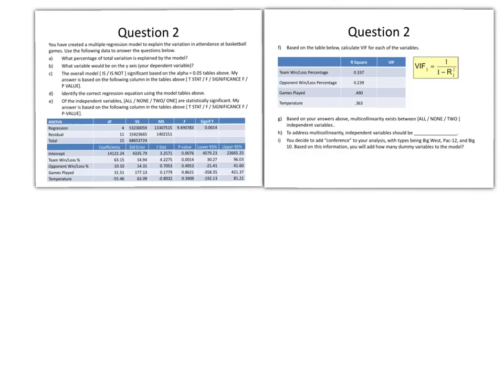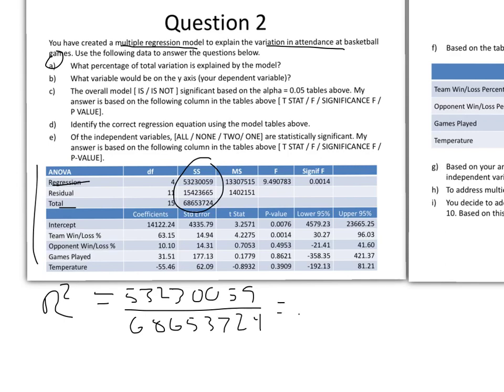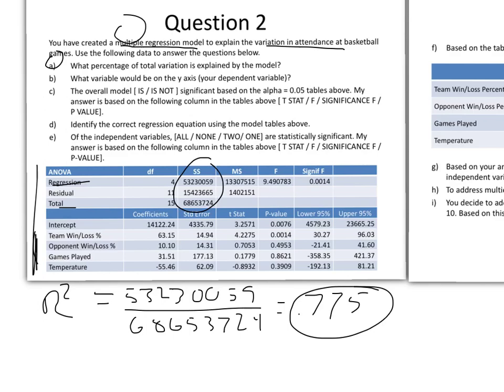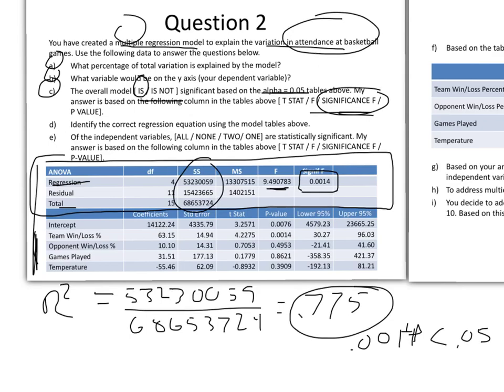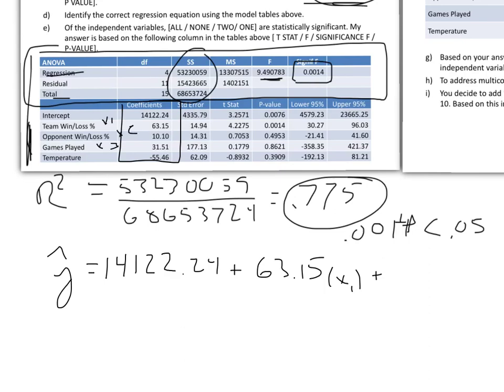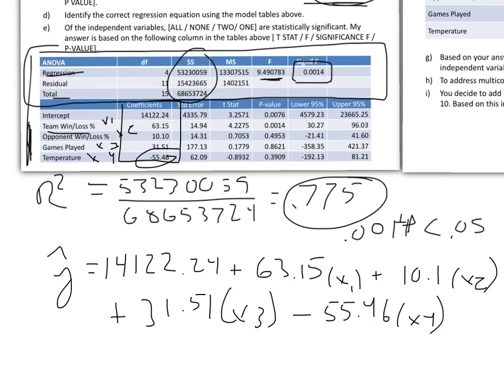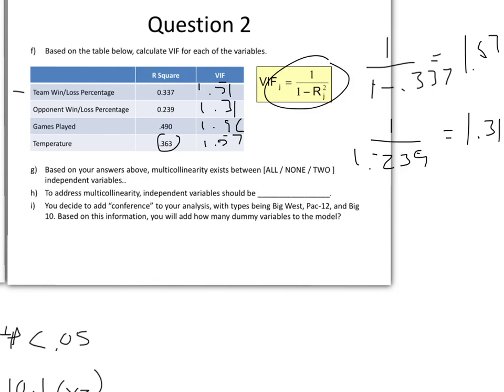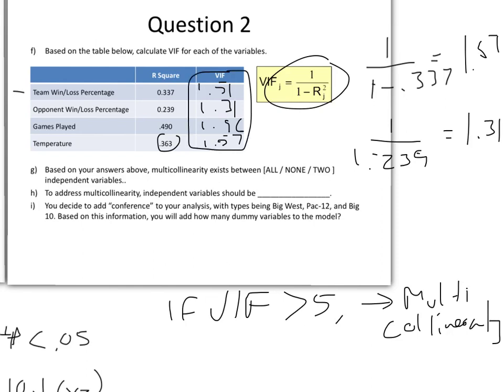Multiple Linear Regression Model